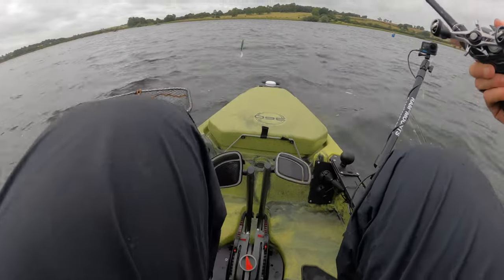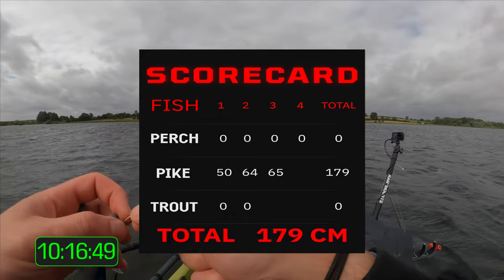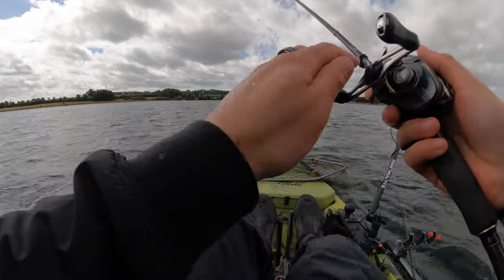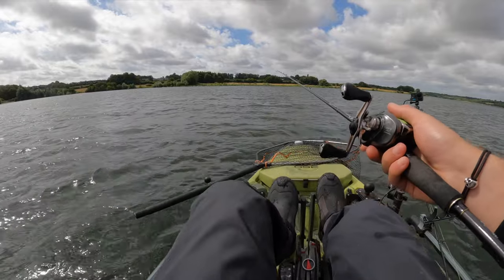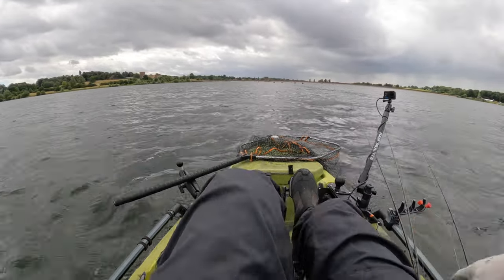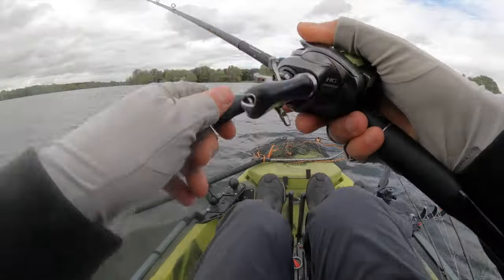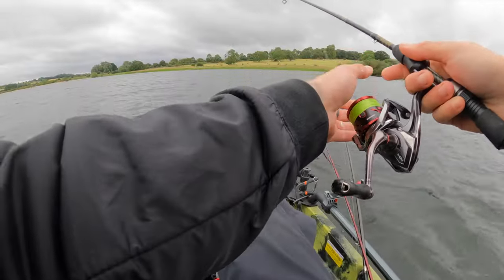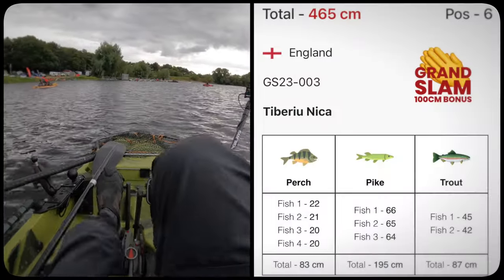Kayak fishing competition | NO ELECTRONICS ALLOWED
Hello and welcome back to another kayak fishing video.
Today we are on Pitsford water for Pitsford Kayak grand slam back to basics 2023.
This is a 2 day kayak fishing competition where the biggest 4 perch plus the biggest 3 pike plus the biggest 2 trout will add up and make the final result. The ones that have a full card will receive a bonus of 100cm.

There is one caveat though.
We are not allowed to use any electronics and we can only use the lures that we are given. So everybody will have the same lures.

Day 1:
Start: 09:00
Finish: 18:00
Day 2:
Start: 08:00
Finish: 16:00

Here is the link with the video when I did the practice for this kayak fishing competition:

Tight lines and stay safe peeps !🎣